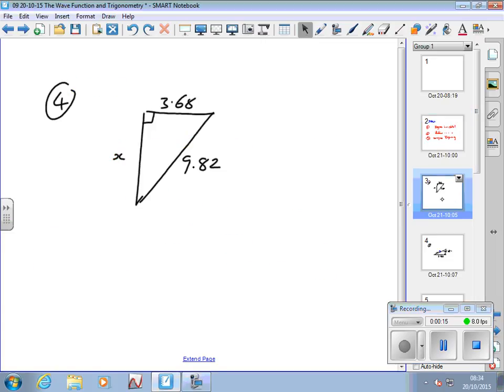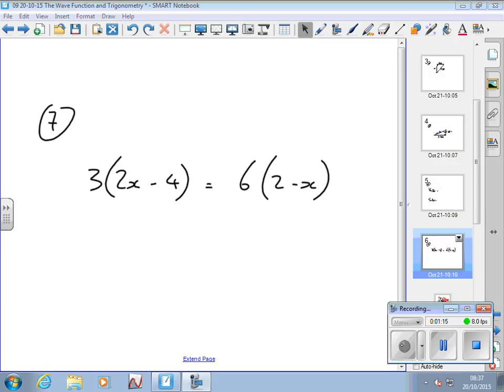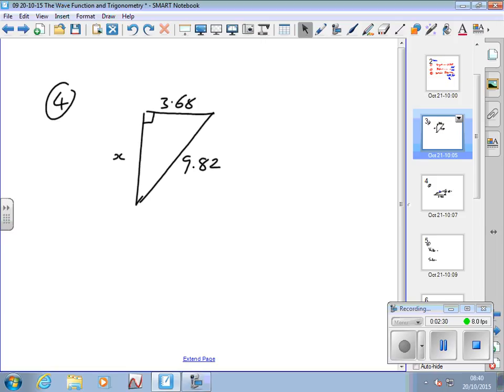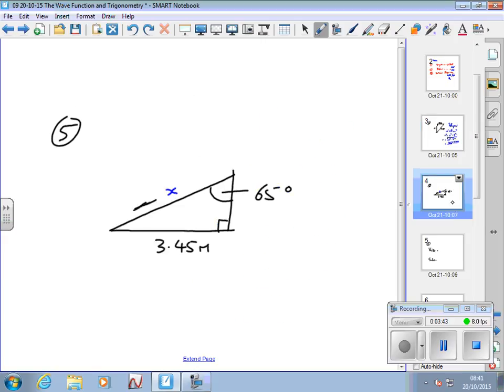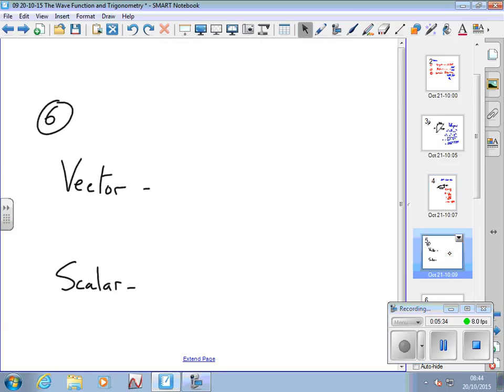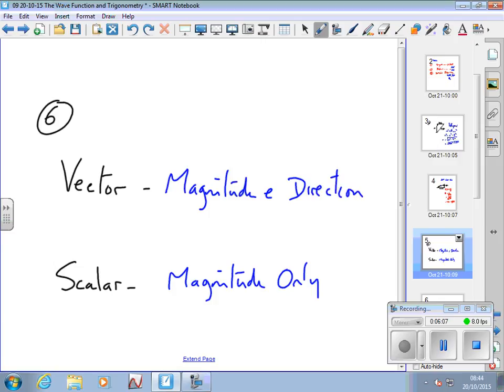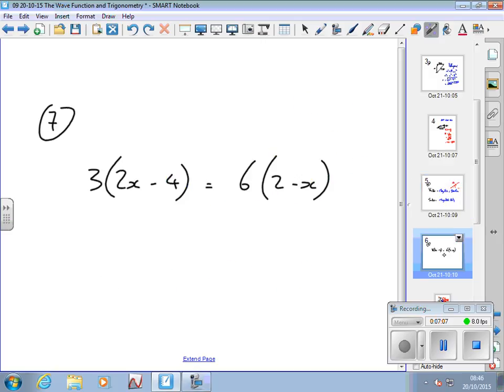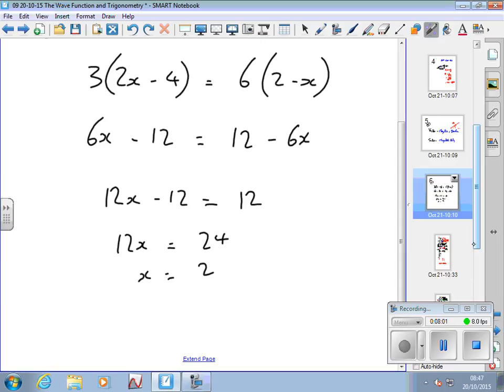Drill 20 10 15